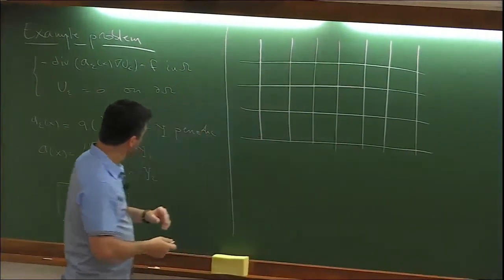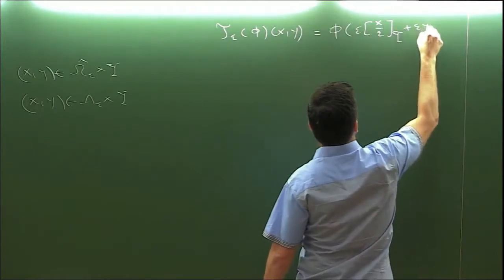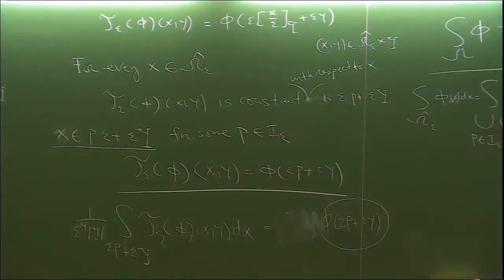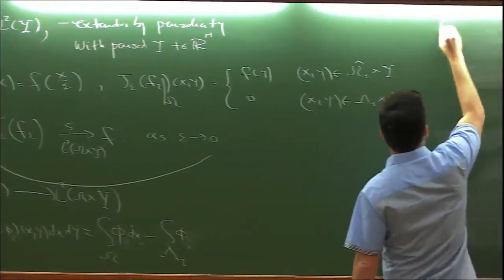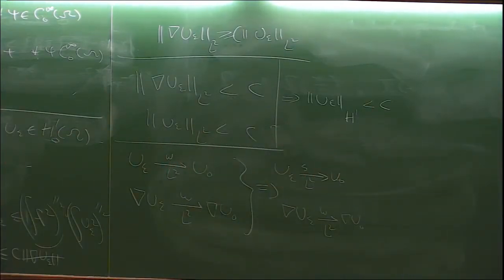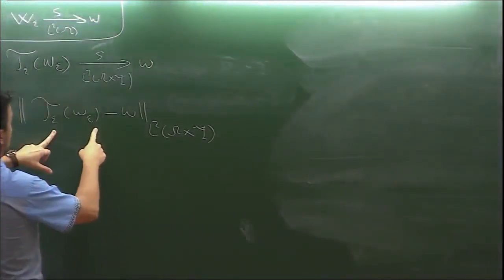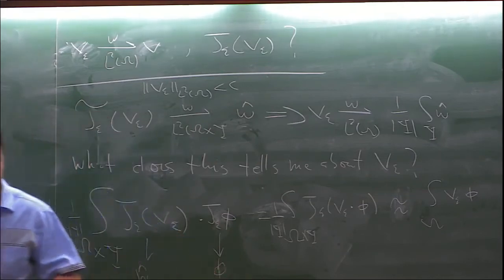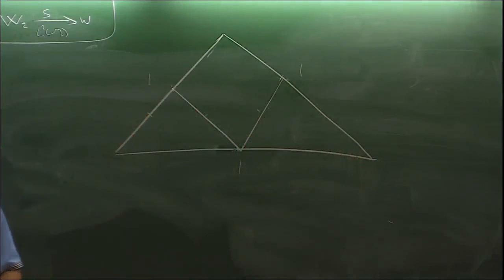Unfolding Method and Homogenization (Lecture 2) by Daniel Onofrei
1. Multi-scale problems in applications

2. Introduction to homogenization

3. Techniques in homogenization

4. Recent trends

0:00:00 Unfolding Method and Homogenization (Lecture 2)
0:02:37 Example
0:05:29 Homework
0:09:52 Extend by periodicity with period Y to RH
0:19:46 Omega Cross Y/Unfold
0:29:28 State the equation
0:36:14 Assumptions
0:38:55 Unfolding operator and limits: Convention
0:43:41 Limits
0:49:13 Proof: How unfolding applies to stronger and weaker conventions
0:59:43 Strong Convergence Sequence
1:06:14 Weak Convergence Sequence
1:14:04 FEL2(Y) - extended by periodicity to RH with period of
1:16:57 Relation between Two-Scale - VE two sacle converge to V in L2 (uxy)
1:25:02 Example using graph